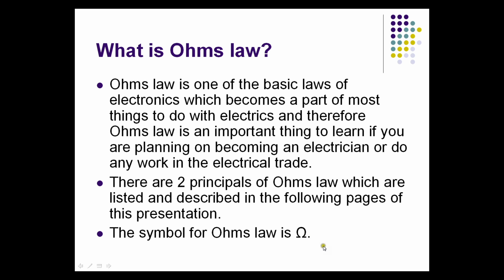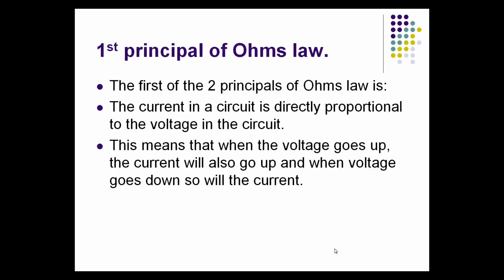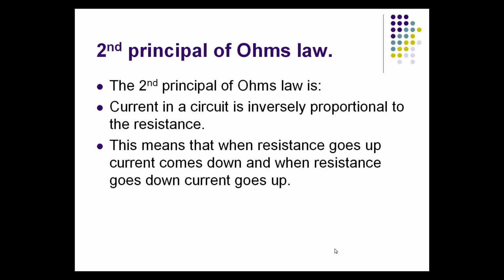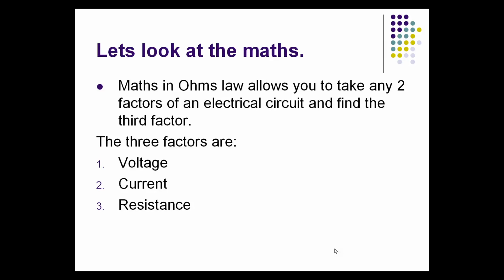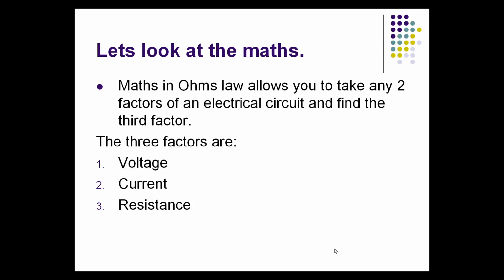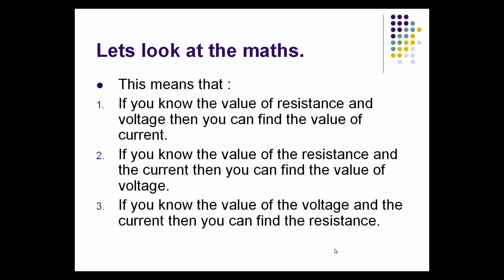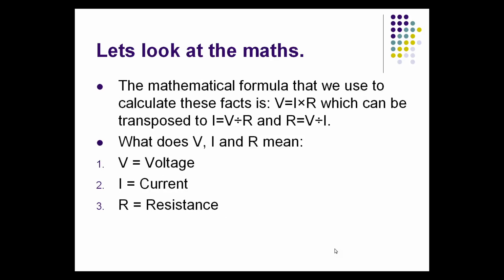Electrical Video Series - Ohms Law Overview - Part 1.avi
This is part 1 of the Ohms Law Overview.
Link to part 2 coming on 18/12/11.

Important Please Read Before Watching Video:
1. This series of electrical videos is produced by Iphonetec4u for use on our YouTube account. If you wish to re-distribute this video or use this video for commercial purposes then you should first contact me at and get permission for this distribution and/or use of my content.
3. The information in this series of videos is information that I have learned on my college course about electrical installation and some online research and I do not guarantee the accuracy of this information. However, I do try to make sure the information is correct before posting the video. If you believe that the information is incorrect or needs to be changed then please leave a comment on the video or contact me at stating the name of the video and the problem that you have with the video.
4. The advice and information in the videos is not to be taken over the advice and/or information from a qualified electrician or an electrical instructor/teacher.
5. I take no responsibility whatsoever for your actions or the actions of anyone else. What you do is what you do and that is not and will not be my problem. Any electrical work should be done by a qualified electrician.
6. The information in this series corresponds to United Kingdom electrical work/theory and not any other country. However some of the information may still be correct in some other countries. Please do not comment that this information is not correct in your country if the information is UK specific.
Please do not ask for any videos about electrical work/theory for any other country as this will not be done as I am from the UK and do not have access to any of the electrical information for other countries. Sorry for any inconvenience caused by the fact that this video series is targeted at UK audience.
7. I do not and will not claim to be a qualified electrician or person with advanced electrical skill or knowledge and as stated above I am an electrical student.